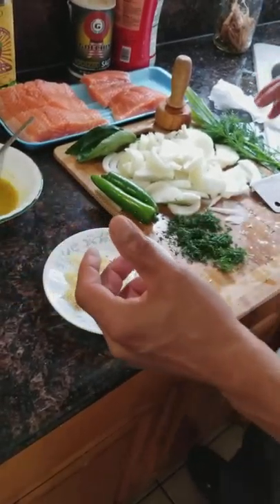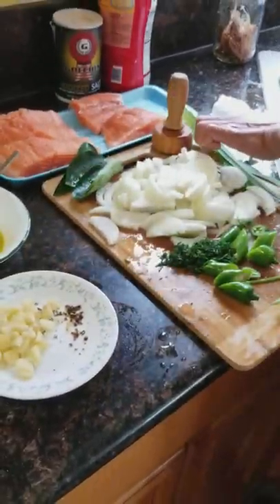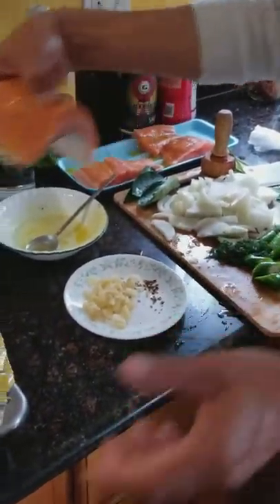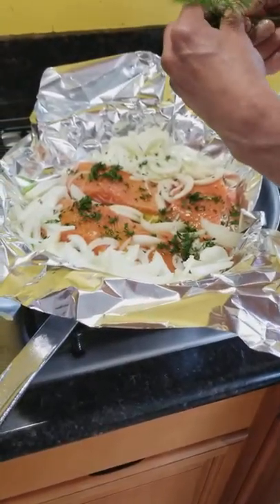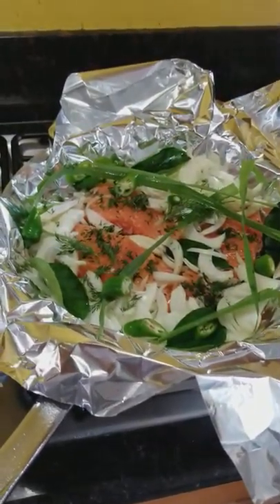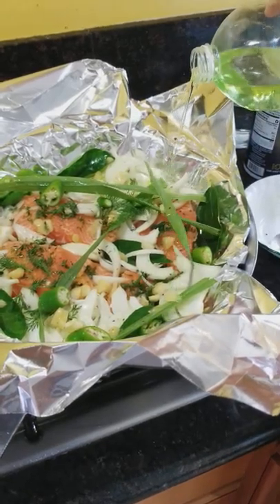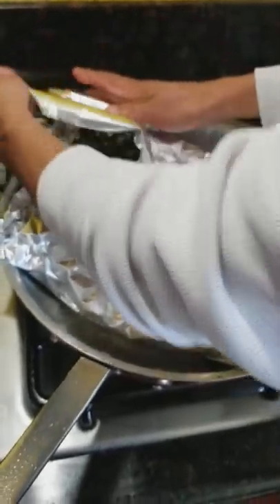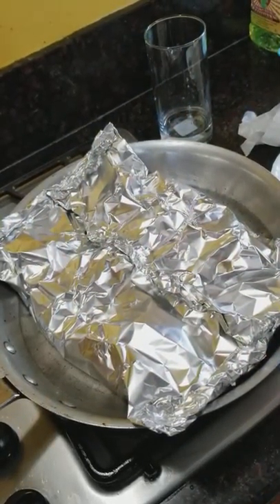Fish in an envelope (pescado enpapelado)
Salmon cooked in a foil envelope with spice and every nice